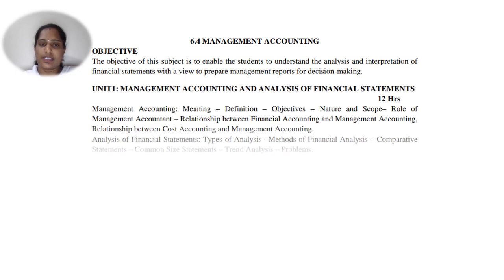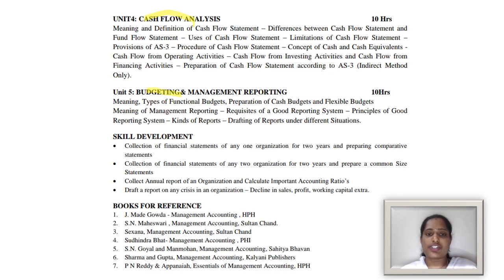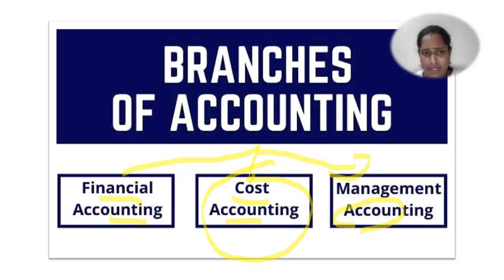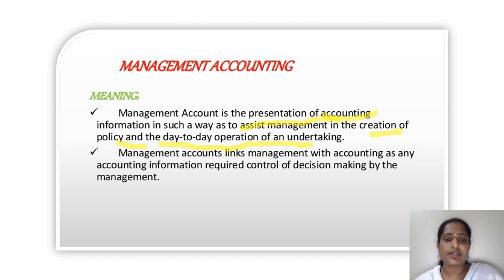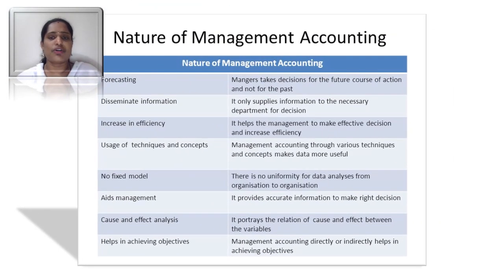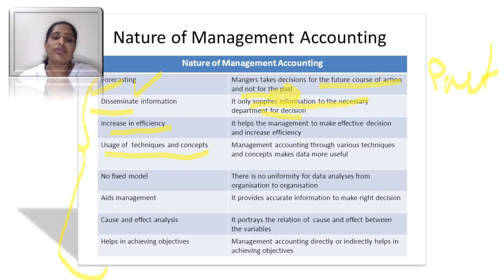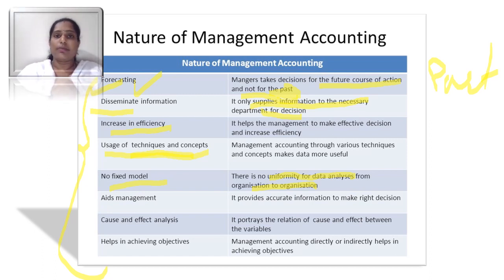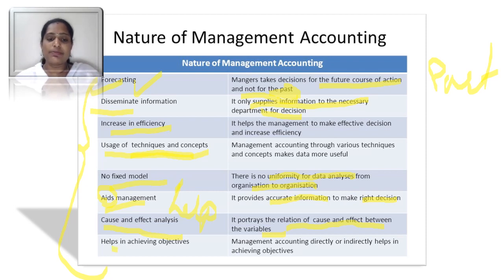Management Accounting Vol 1:0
Introduction to Management Accounting - Meaning, Definition & Nature of Management Accounting